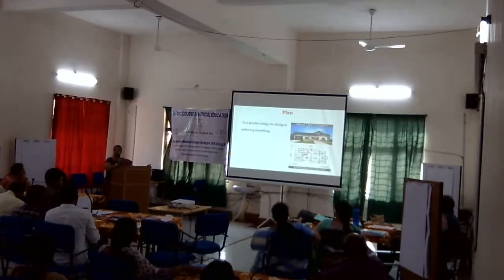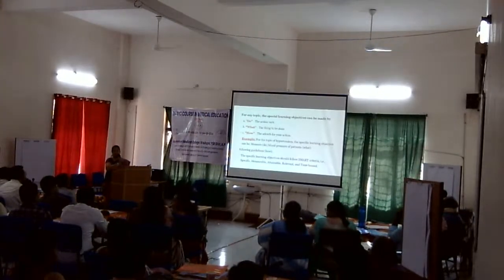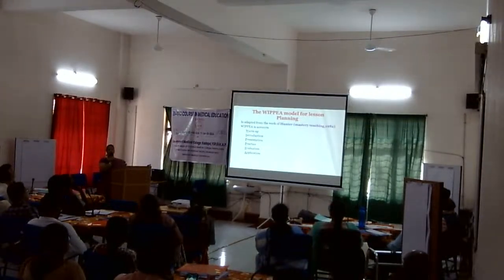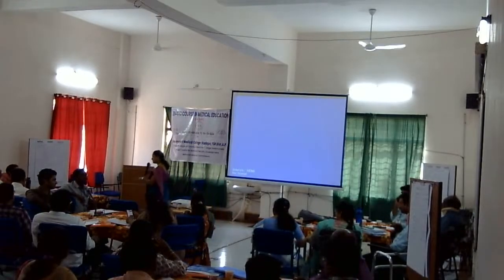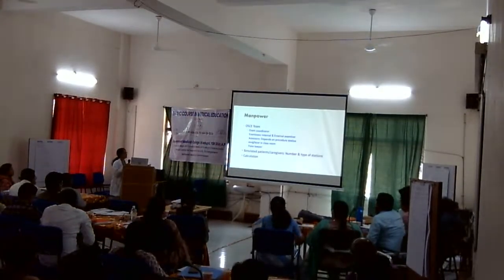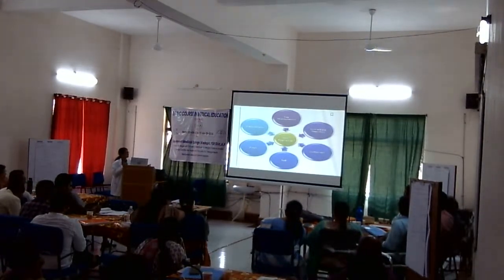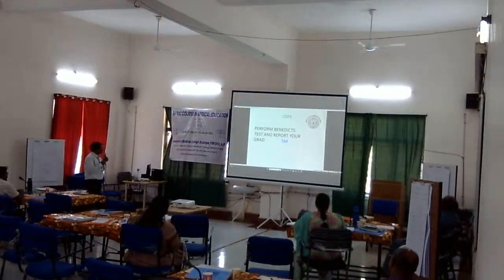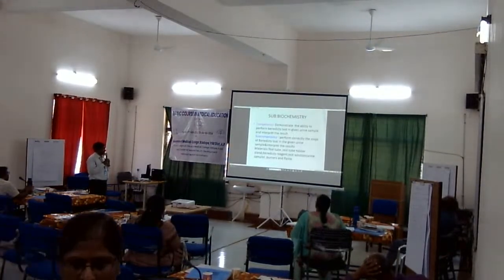BCME Day 3 Live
MEU, GMC, Kadapa